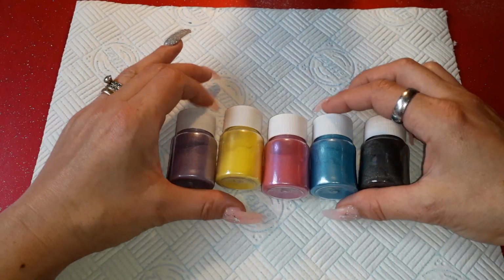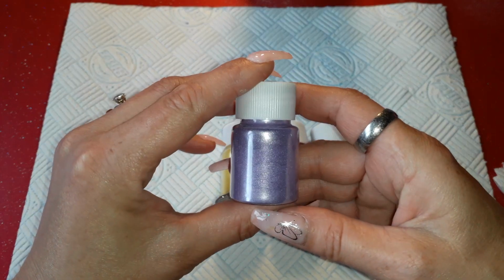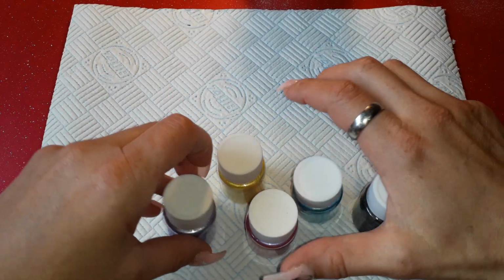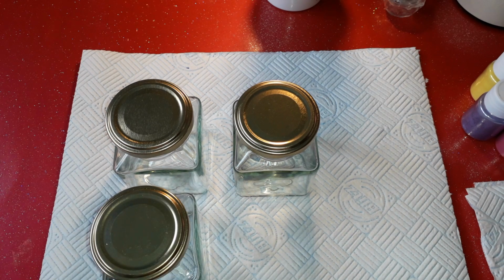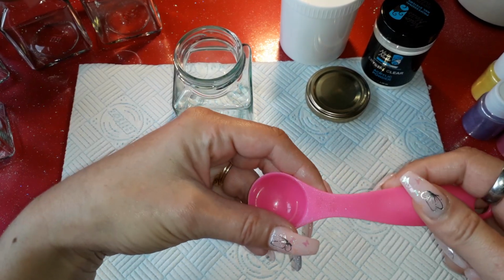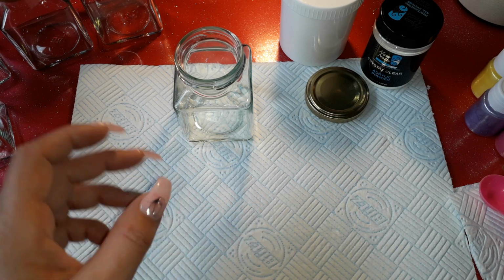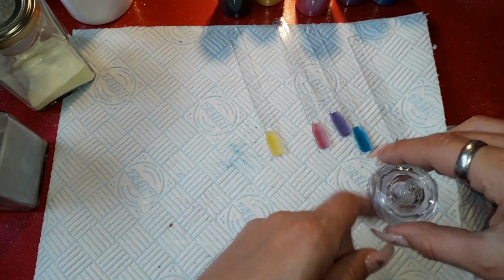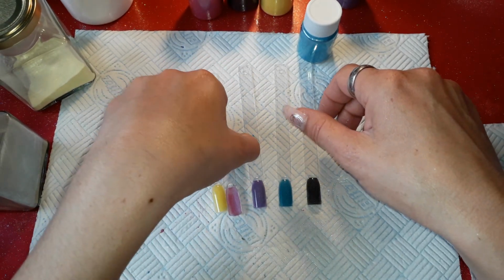Making Colour Acrylics With Pigments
Hello my darling
So in this video I'm mixing coloured pigments with acrylic
I hope you enjoy this video xx